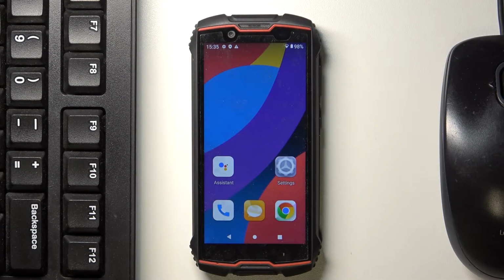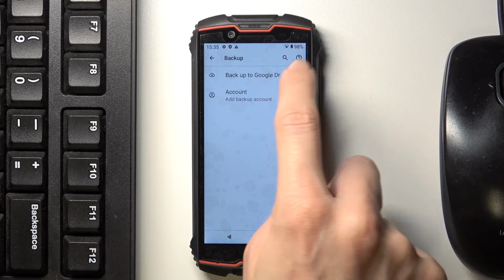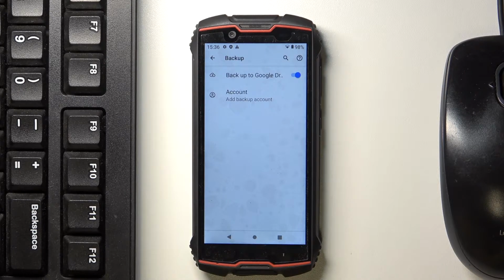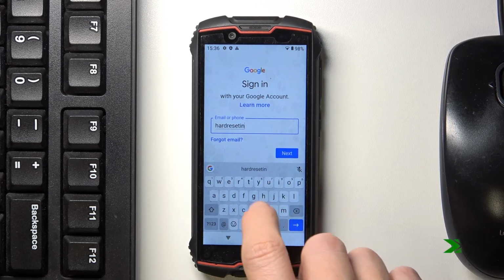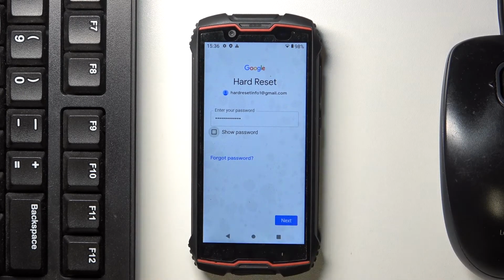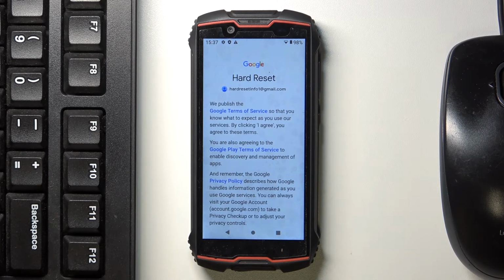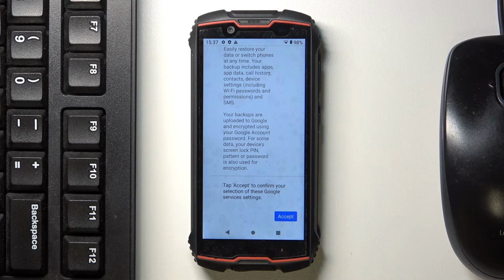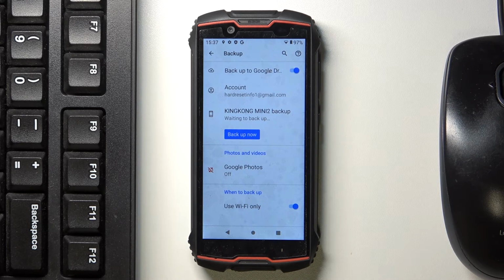How to activate Google Backup on Cubot KingKong Mini 2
Find out more about activating google backup on Cubot King Kong Mini 2:
Hello! Today we will show you how to enable Backup to Google Drive on Cubot King Kong Mini 2. We will show you how to access the Backup menu and then how to add a backup account. If you want to know more about your Cubot King Kong Mini 2, visit our YouTube channel.

How to turn on google backup on Cubot King Kong Mini 2? How to activate Backup to Google Drive on Cubot King Kong Mini 2? How to enable backup on Cubot King Kong Mini 2?